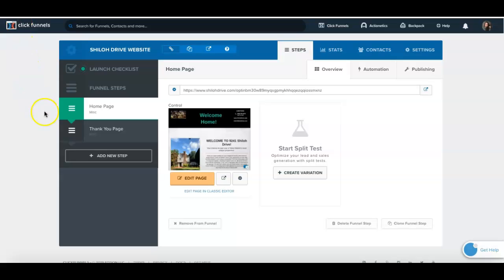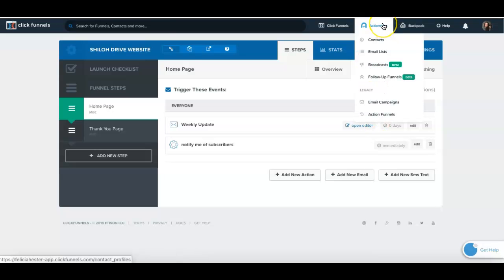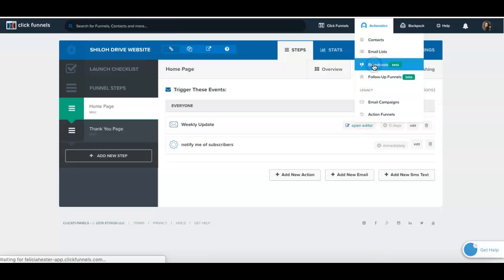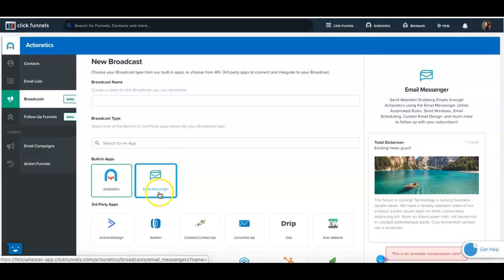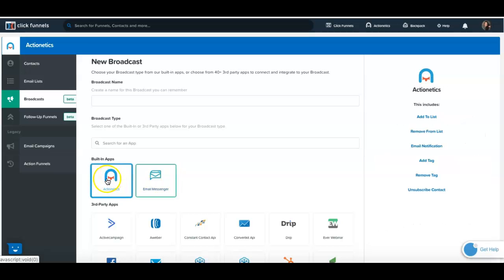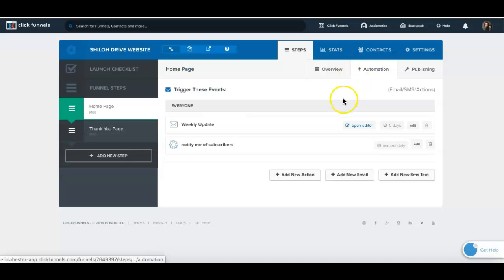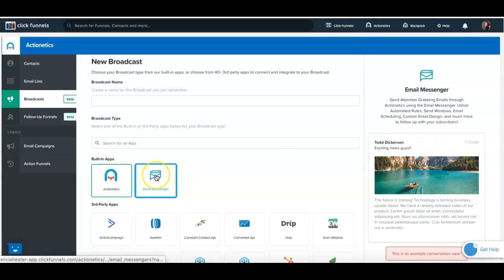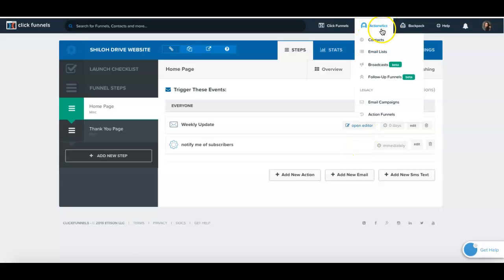Explain The Difference In Automation & Actionetics Emails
Click Funnels software has more layers than an onion...and navigating them all can make you want to cry! I get it! You may have heard the saying, "You don't have to be a programmer to figure this out!" Well, that's not totally true! You know that. Which is why you're on YouTube trying to figure out how to do this stuff! I am making a diligent effort to share with you what I am learning and discovering in hopes to make your journey a little easier. I can't take credit for this discovery. Zach Schuenke, a CF support member, showed me this today while I was trying to navigate the difference in Actionetics Emails and Automation Emails on the funnel level. NOW that I understand, I hope this helps you too. I post random business and other helpful things because I too have more layers than an onion :) .